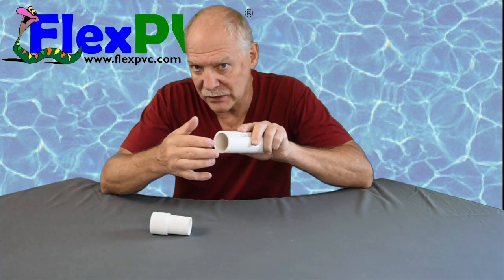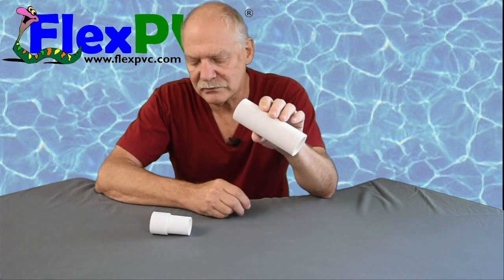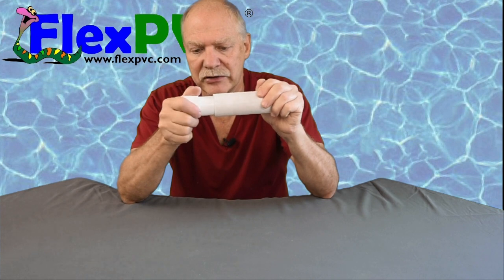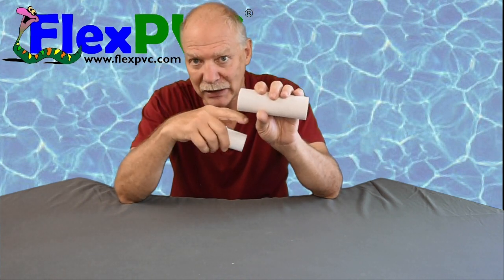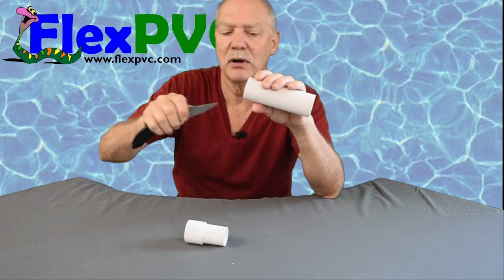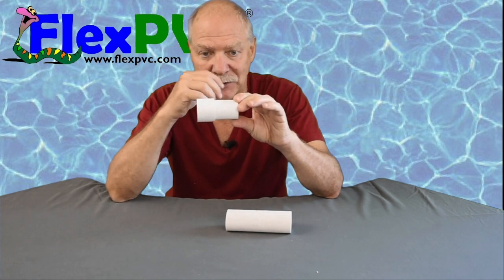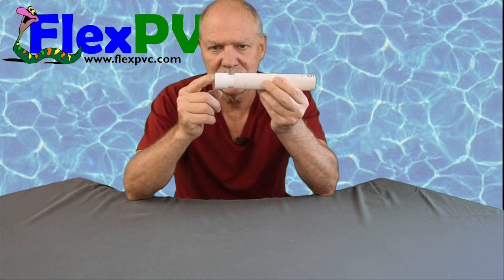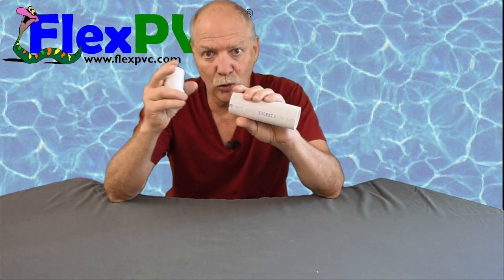FlexPVC - Understanding Pipe Inside Diameter and wall thickness.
In this video FlexPVC demonstrates how wall thickness effects pipe inside diameter (ID). And how inside diameter fittings are a non-standard (and non-conforming) method of making attachments to pipe. And some possible solutions. Sorry about the re-upload, I uploaded a draft not the final video. :-(